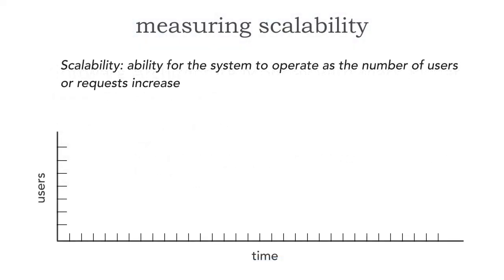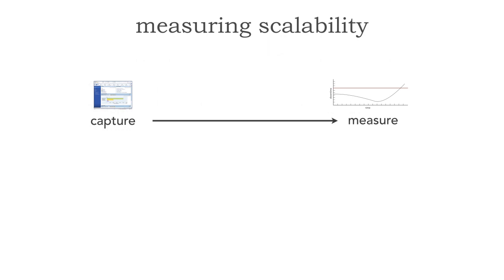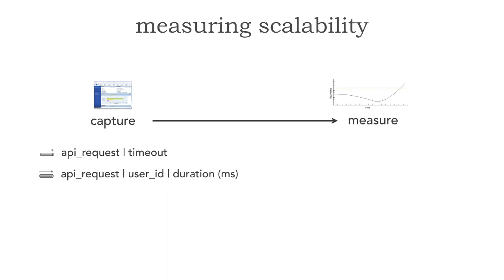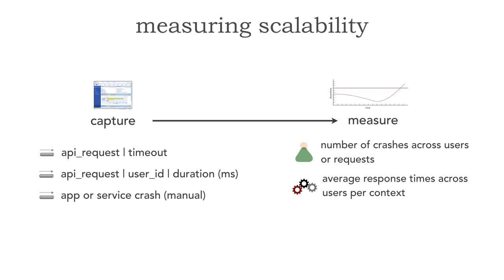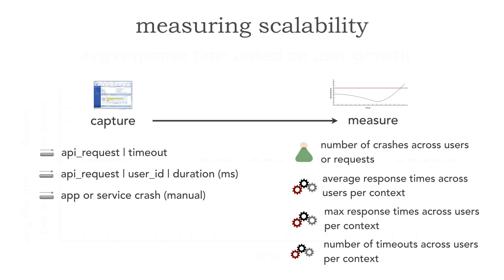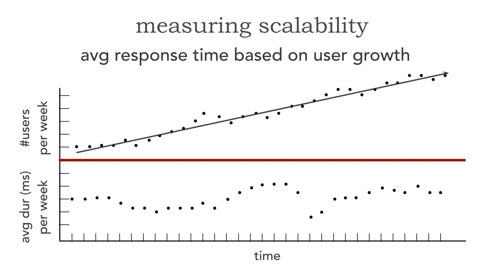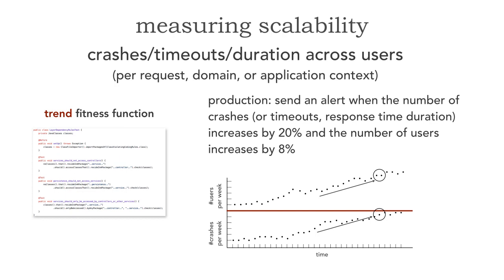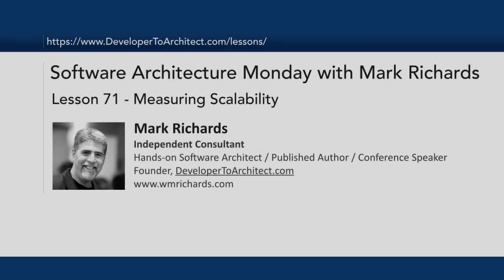Lesson 71 - Measuring Scalability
Scalability is defined as a system having the ability to operate as the number of users or requests increase. But what does that really mean? In this lesson Mark Richards shows which factors to capture and measure when determining if a system can scale.